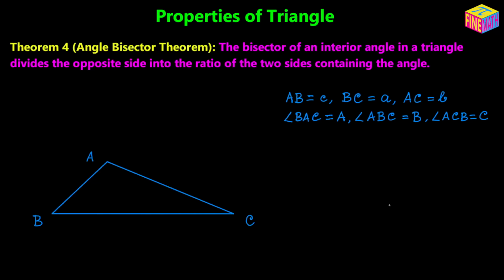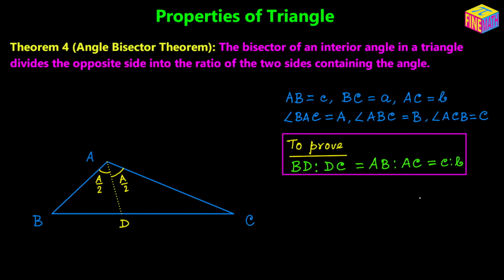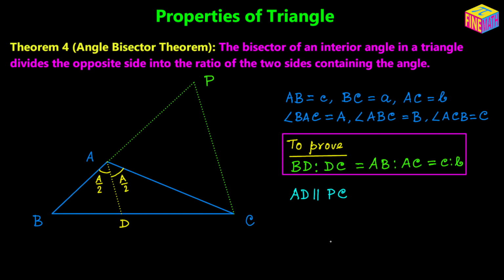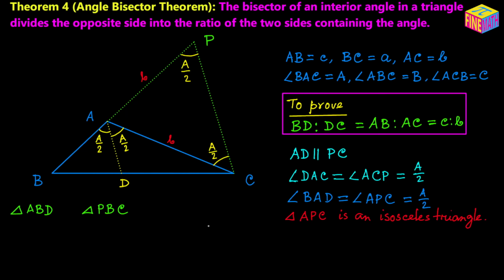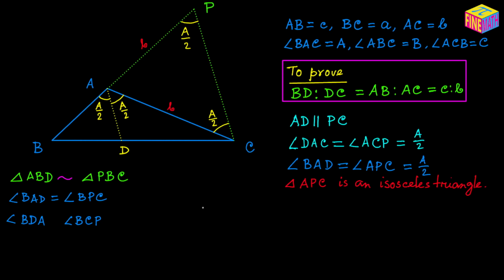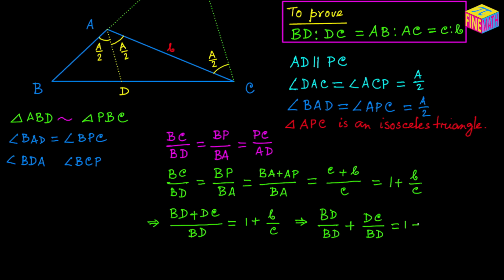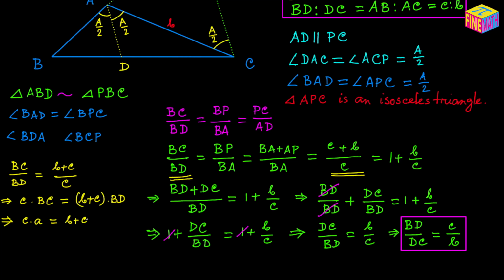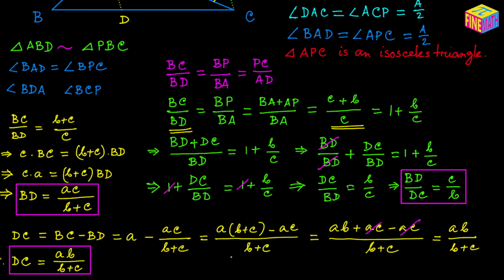Triangle Theorems from Geometry : Theorem #4 - Angle Bisector Theorem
In this video I have explained and proved the Angle Bisector Theorem.